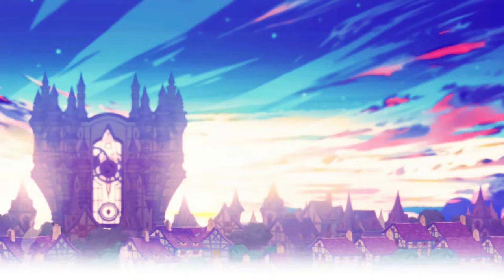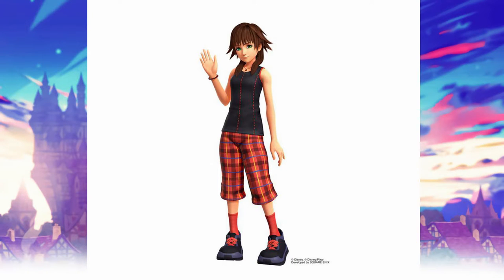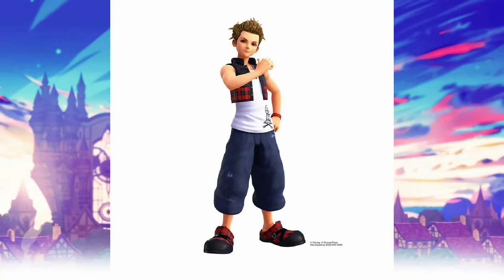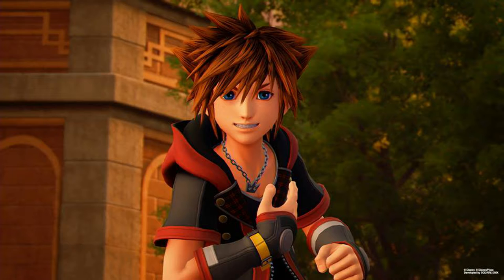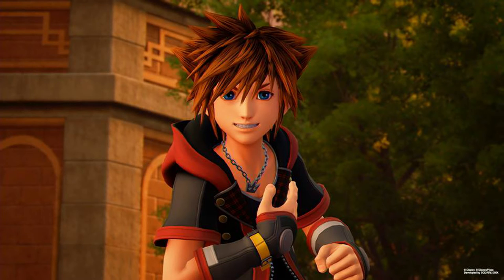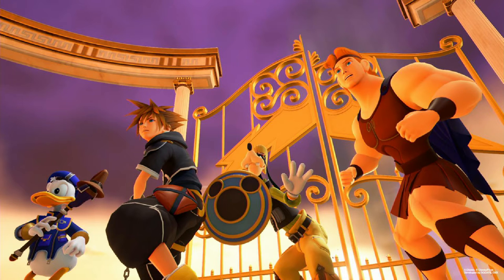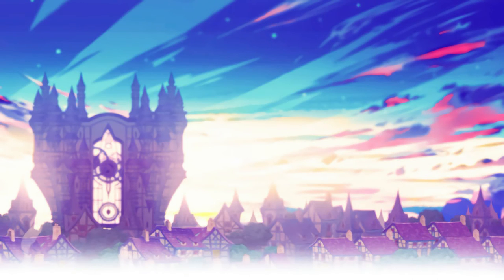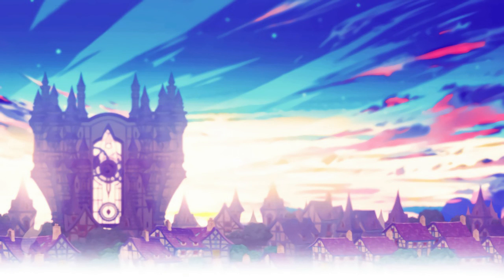Kingdom Hearts III Look Over the worlds of Twilight Town & Olympus!!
New pictures, renders and much more have been revealed for Twilight Town and Olympus and their inhabitants of those worlds. More in the video above. Let me know what your thoughts and feelings are in the comments below and do you look forward to going to these worlds?

Updated Video Schedule 10/10/18:
Lot of News: Mon/Wed/Fri: Twice. Tues/Thurs: Once.
Slow News Week: Mon/Wed/Fri: Once. Tues/Thurs: none.
Weekends: off. Holidays: off.
Now I may upload more on these days or even on days that are suppose to have none 'cause of recent info & content. Also weekends are my days off but if something comes up I may post on these days ASAP. For the holidays, like the weekends if something comes up I may also post something(s) on these days as well. Some of the scheduling may change once I do playthroughs but that won’t be until sometime late Jan/early Feb. I’ll let you guys know if does.

-May your heart be your guiding key-